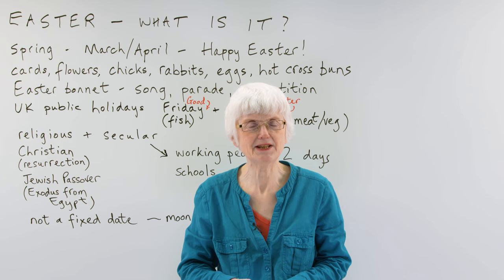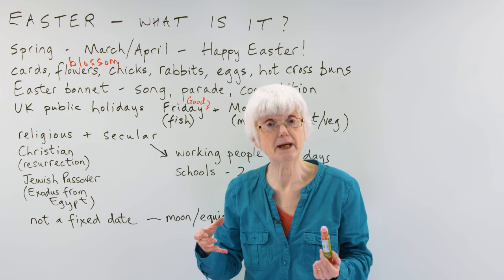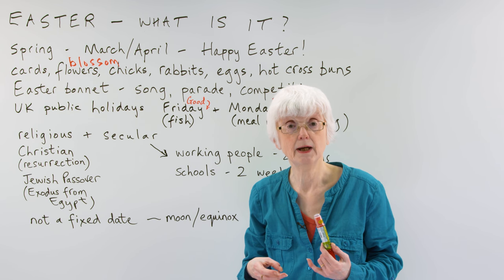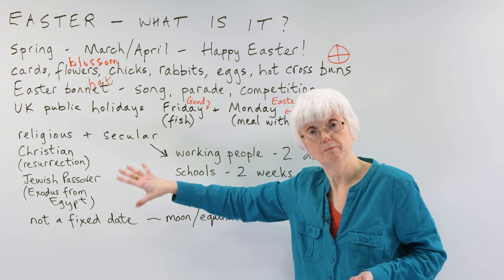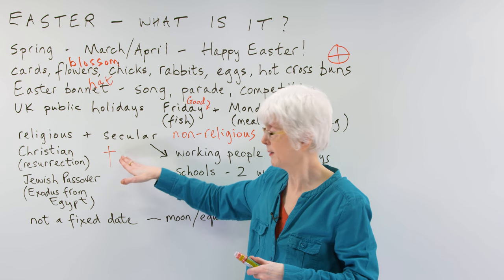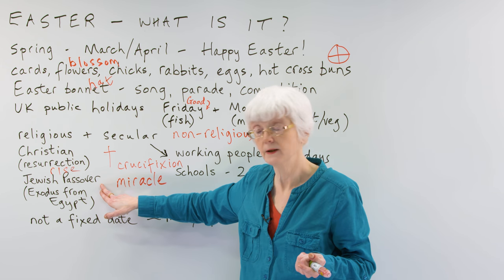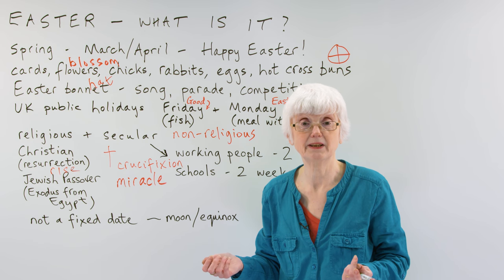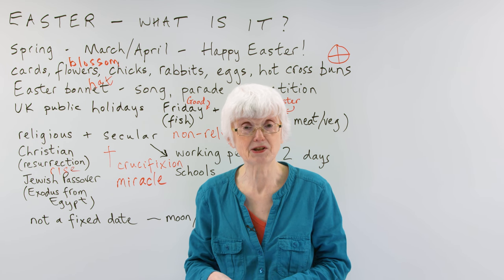Learn all about EASTER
In most English-speaking countries in the world, the holiday of Easter is celebrated every spring. In this video, I will teach you where Easter comes from and why it is celebrated by Catholic, Protestant, and Orthodox Christians in many different countries. It's also a secular holiday, which means that not everybody thinks of it as a religious festival -- it's complicated, because it has been changing and developing for hundreds of years. I'll also tell you about the customs and symbols of Easter that you will encounter in the UK and North America. Watch this lesson and learn more about Western culture and traditions. You'll learn about everything from Jesus on the cross to chocolate eggs.

TRANSCRIPT

Hello. I'm Gill at engVid, and today we have a lesson on: Easter, and what's it all about? So, if you're in a country where Easter is celebrated, you will already know a lot about it, but maybe if you're not in an English-speaking country, this will be useful for you to know the vocabulary connected with Easter in English-speaking countries. You may be in a country where Easter isn't celebrated, so this is also designed to explain the background, some of the history connected with Easter, and all the sort of traditions and the things that people do to celebrate Easter. And if you're in... For example, if you're in the U.K., you will notice that every spring around March or April there is an Easter holiday where there are two public holidays, the schools have two weeks' holiday, so you'll be aware of this Easter holiday period. So this is designed to explain some of the background to it. Okay.

So, it's a bit of a mixture, but going back hundreds of years before Christianity, for example, I think people celebrated the coming of spring after the long, cold winter, so it's a kind of spring celebration when, you know, the flowers start coming out, and blossom on the trees, and so on. Blossom. If you have fruit trees, like an apple tree or a cherry tree, they get flowers appearing on the tree, either white or pink, so that's blossom. And then the flowers that grow. So... and little animals, often animals are born in the spring. They're born all year round, of course, but in particular spring is associated with little animals being born, like little chicks that come out of eggs; little, yellow, fluffy birds; tiny, little chicks. They are associated with Easter, as well as flowers. Rabbits as well are associated with Easter. And eggs, because eggs are about things being born or rebirth, the rebirth of the... of the season, the spring coming back after the winter when nothing seemed to grow. So, people, you know... people generally feel happier and better when spring comes because the weather gets warmer. Of course it depends what part of the planet you're on, because I know March and April in somewhere like Brazil, for example, it's not... it's not your spring period, but I think people still celebrate Easter at that time of year anyway. But in where we are in the U.K. and also North America, it is the spring.

So, it falls in March or April, and people send cards sometimes that say: "Happy Easter", and you get pictures of flowers, and little chicks, and rabbits, and eggs. And so the eggs, they can either be real, you know, chicken eggs, hens' eggs from birds, or they can be chocolate eggs. So the shops... of course, shops sell eggs all the year round, real eggs; but also chocolate eggs, a lot of them are sold just before Easter. In fact, usually the shops, being very commercially-minded, as soon as Christmas is over and January comes, you start to see chocolate Easter eggs in the supermarkets, which it's a bit early in January, but that's what the shops are like. So, you get chocolate eggs, and also... In the U.K. anyway, I'm not sure about other countries, you have a sweet... a bun with fruit in it, which is called a hot cross bun. And it's a round... not a cake exactly. It's more like bread, but it's quite sweet, and it has a cross on it in a lighter colour, so it's a dark-brown or medium-brown colour when it's baked in the oven, but it has a whiter-coloured or cream-coloured cross on it, which connects with one of the religious associations that Easter has, which we'll come to a bit later. Okay. So, all of these things are associated with Easter.

Also, there's a thing called an Easter bonnet, which is a hat. Usually women, they might have a hat and they will add a lot of flowers to it, and decorate it with ribbons. They might even put little... Not real ones, but they might put little chicks on it; little, yellow birds on it, but not real ones, not live ones, but artificial ones. And there's a song and a film I think connected with this, Easter bonnet. And people might have a parade in the street, they have a competition for who's wearing the best Easter bonnet, and somebody can win the competition. So, that can happen as well.  […]